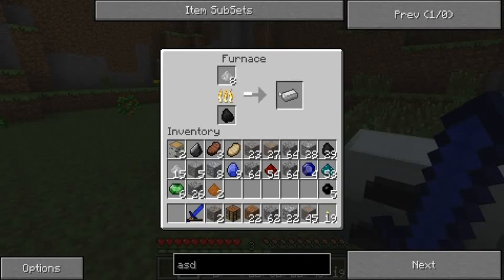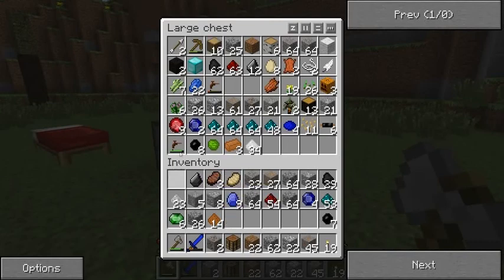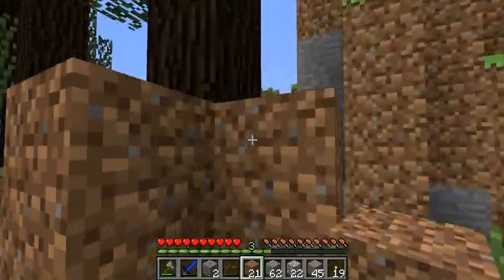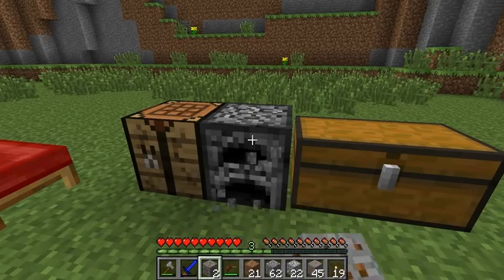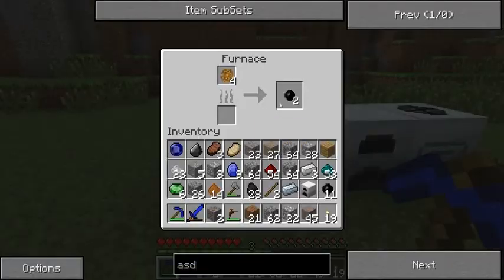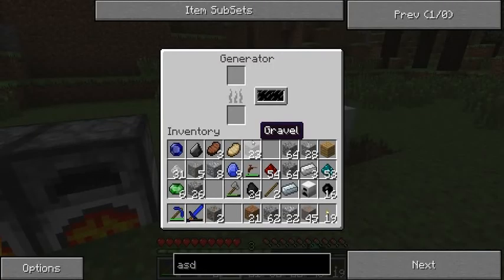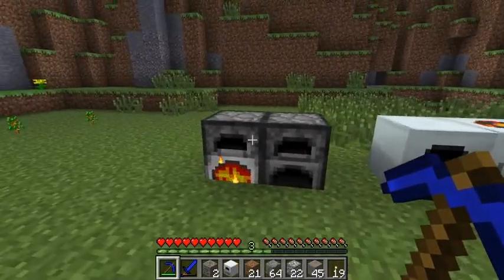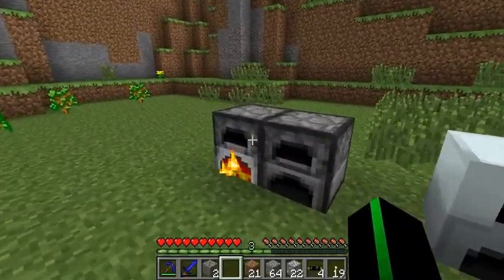Benshie's Lets play. E2 part 2